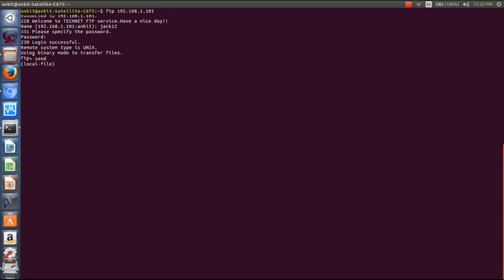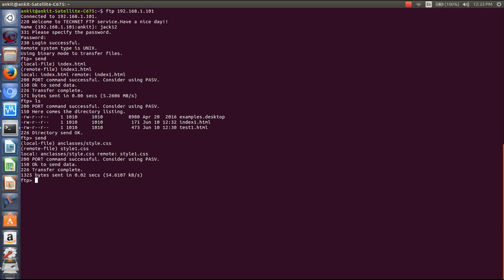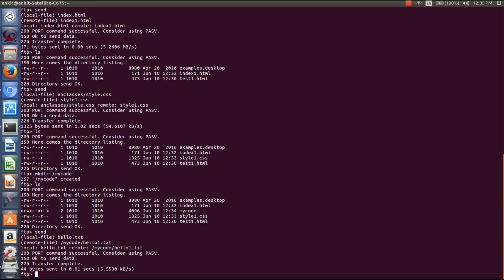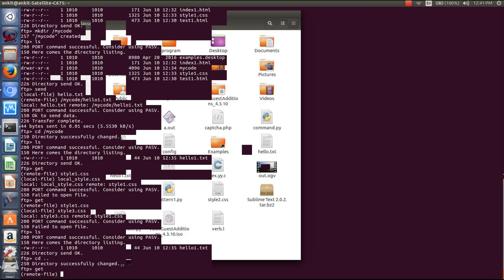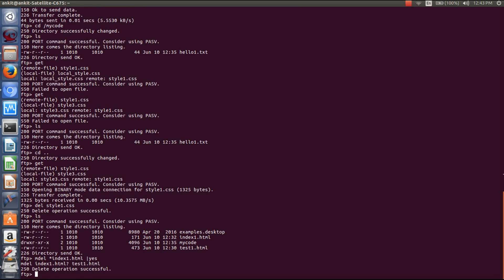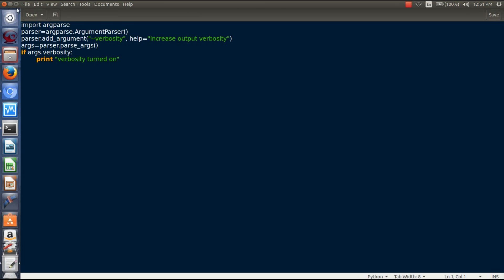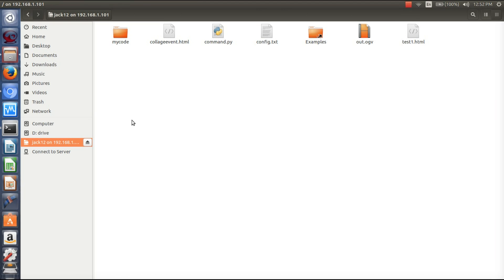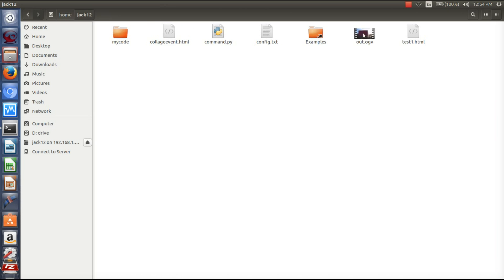Gui and command based file transfer in ftp server on Ubuntu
transfer files between system and ftp server in graphical  mode and using commands from terminal in Ubuntu.
Send and download files
Create directories and remove them at server
Open ftp server from browser
Access server locally